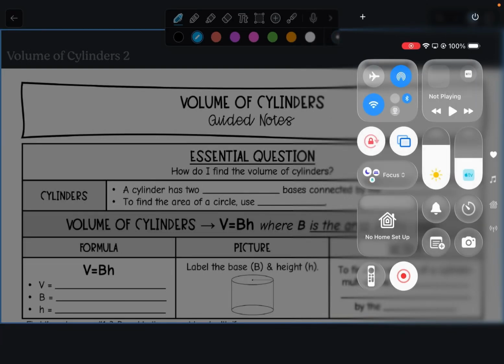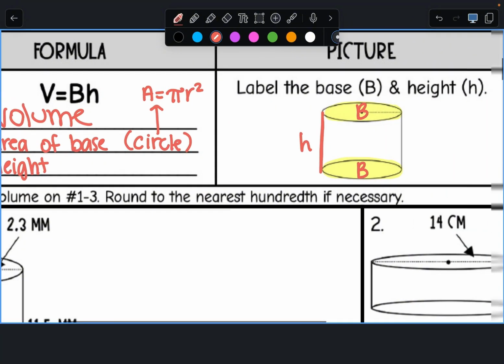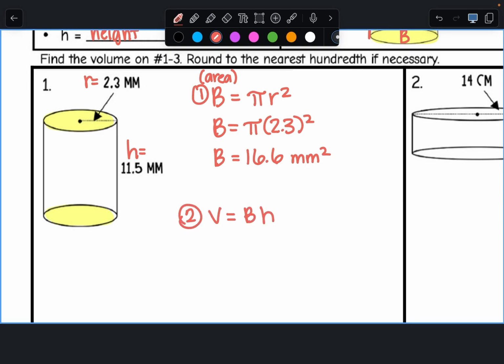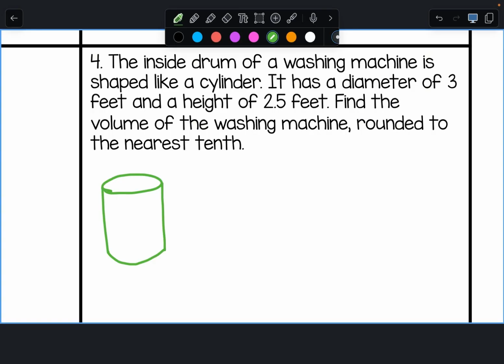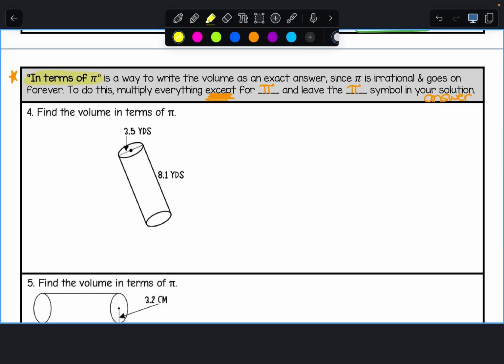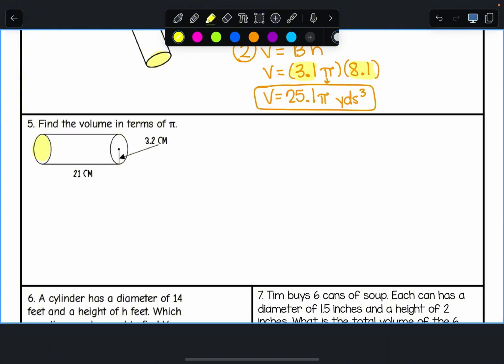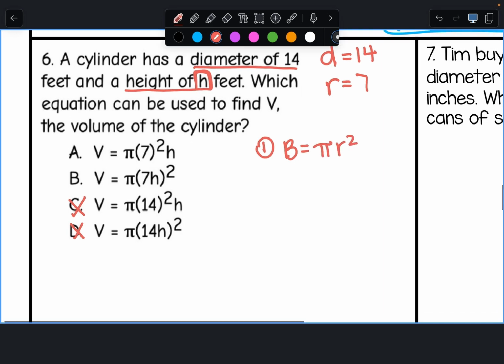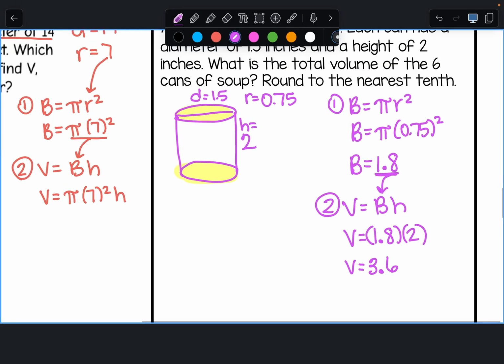Volume of Cylinders